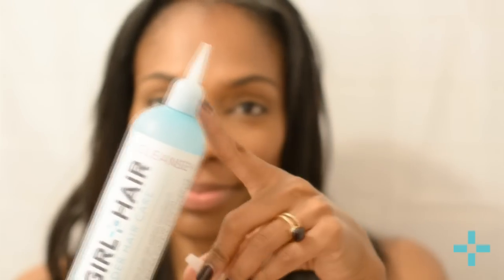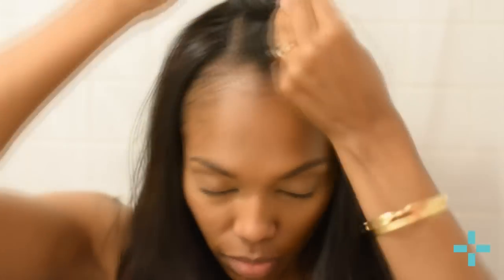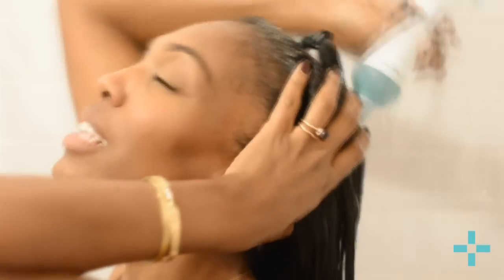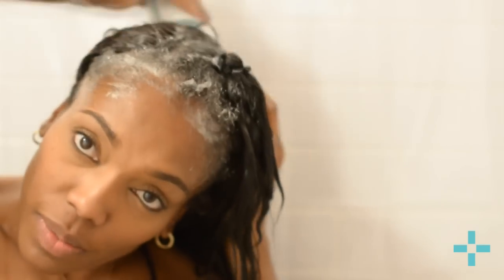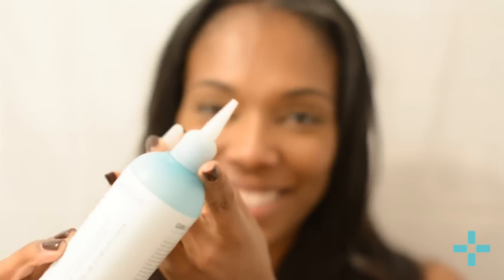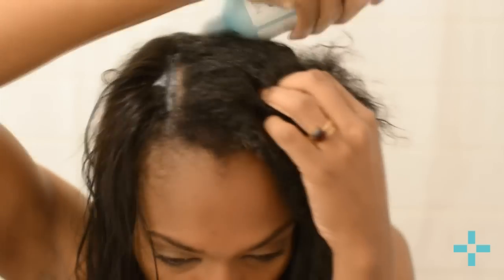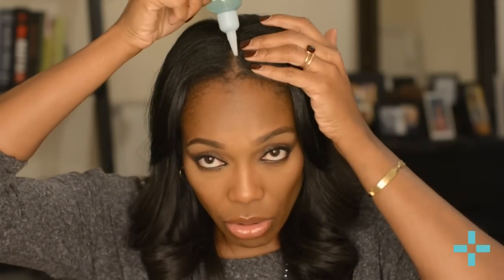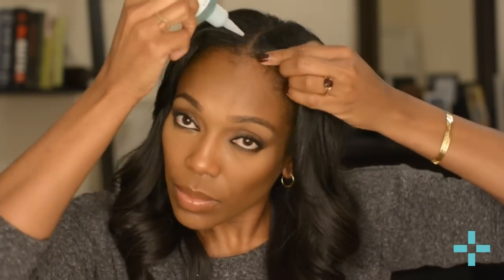How to wash your sew in weave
Hi! This video demonstrates how I wash my sew in extensions using UNDER HAIR CARE™.